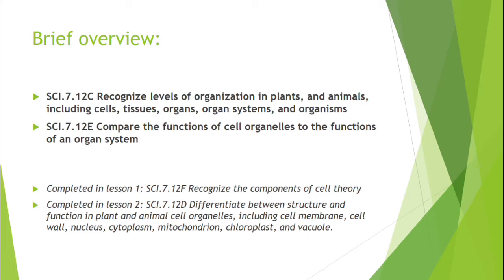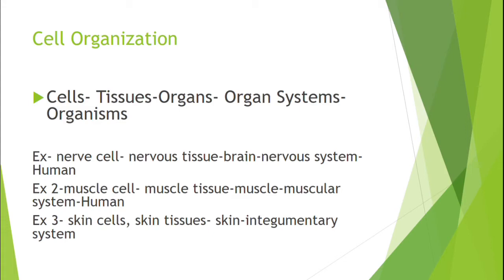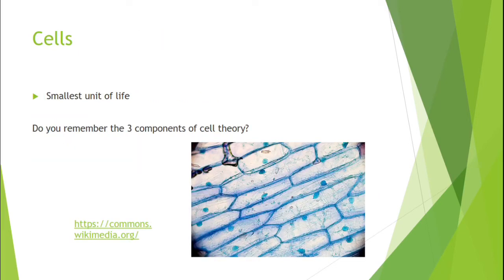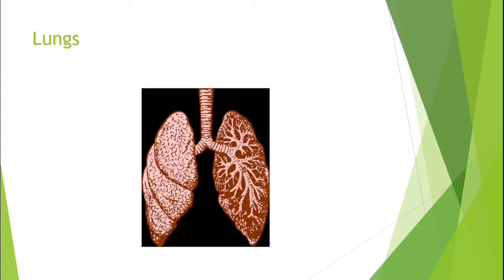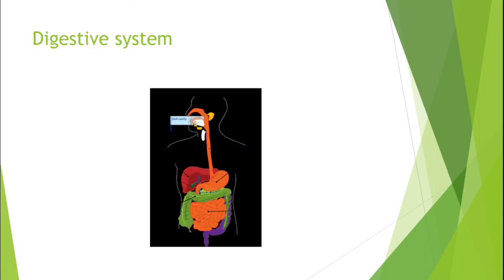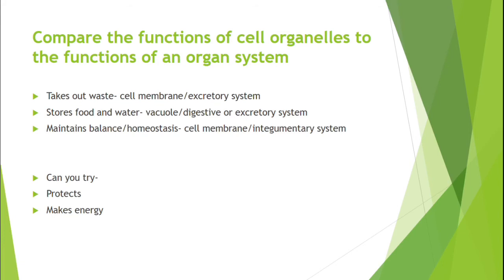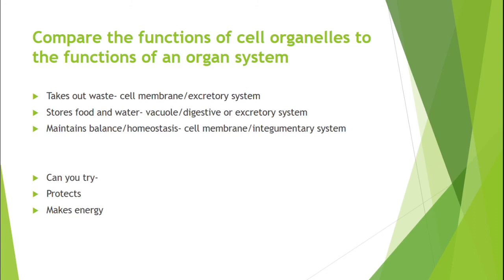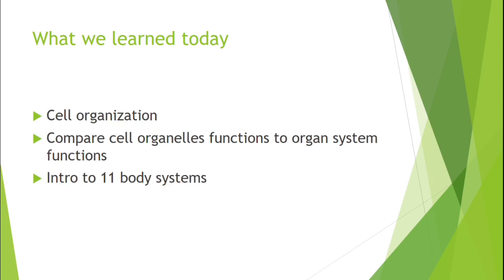All about cells, part 3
This video reviews cells organization, comparison of functions of cell organelles to organ systems and introduction to the 11 body systems